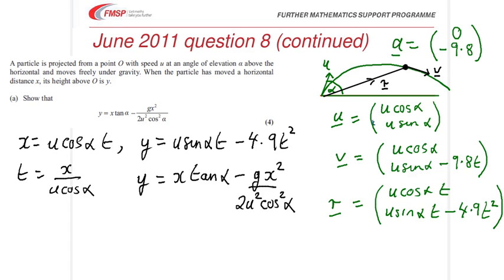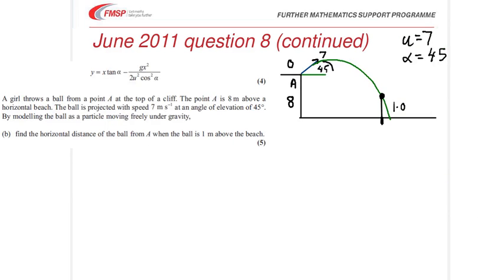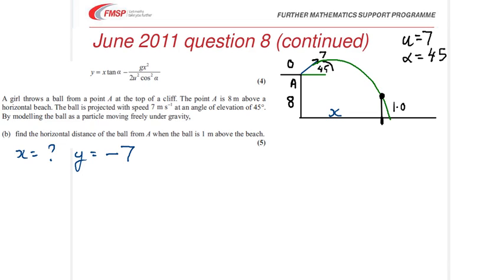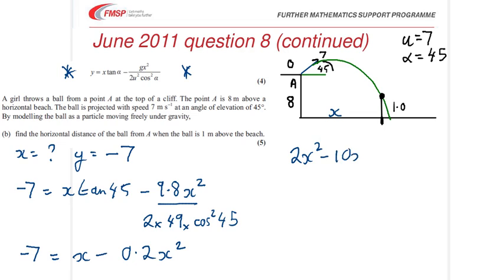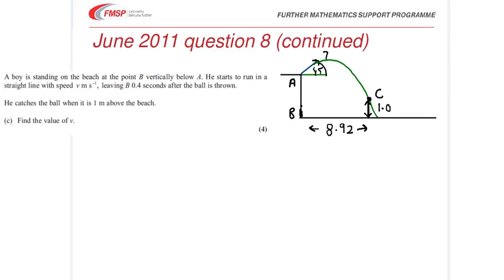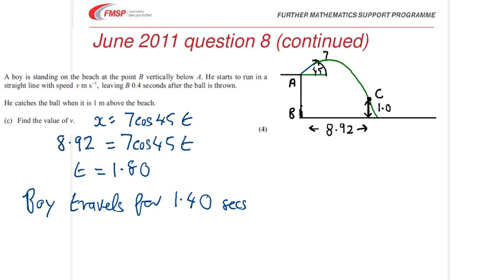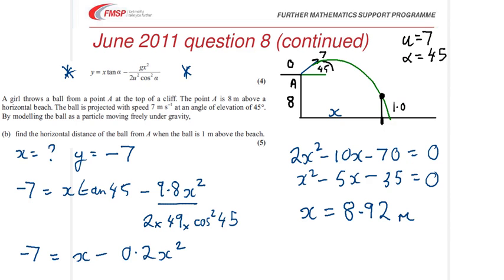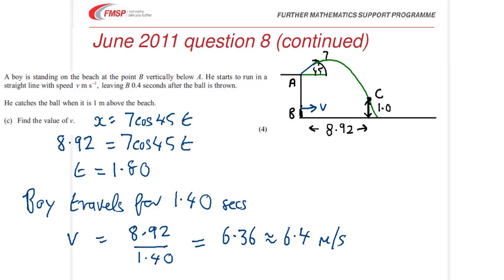EDX M2 JUN 2011 Q8 PROJECTILES